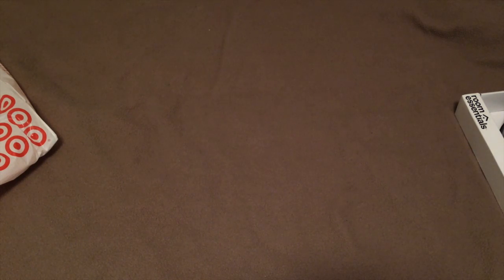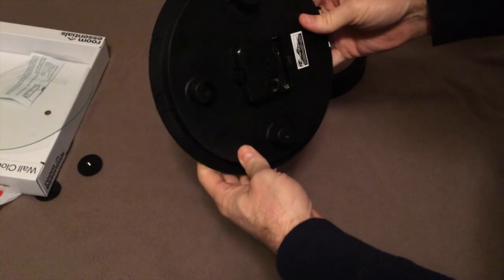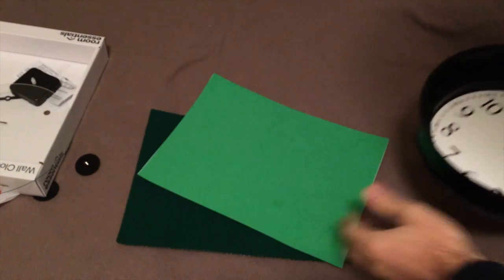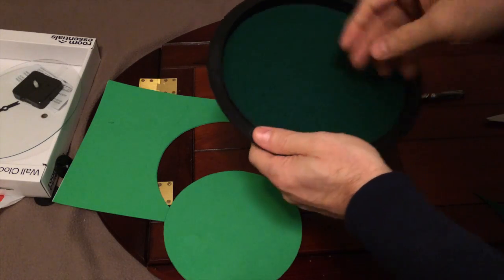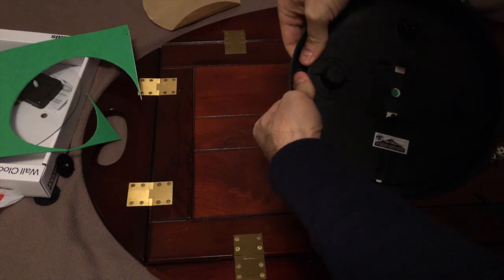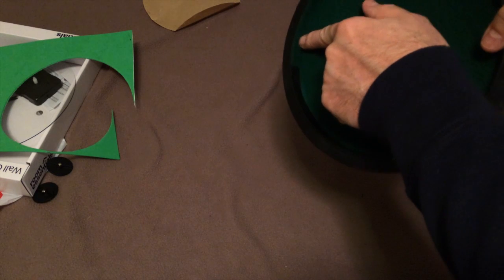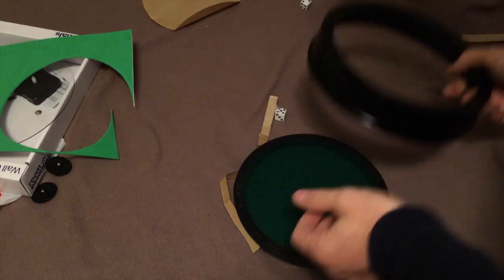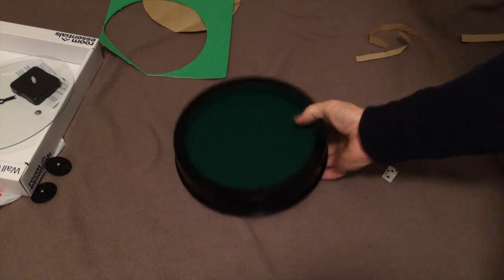DIY: Make a round dice tray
A fairly simple project to make an inexpensive (US$7) round dice tray. Inside diameter is around 187mm (7 3/8"). Outer (base) diameter is around 23cm (9")